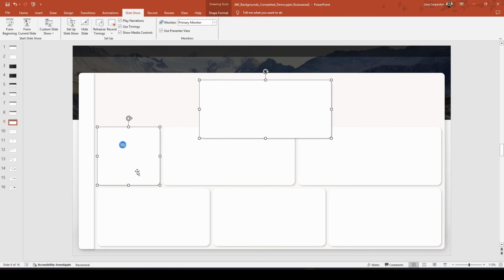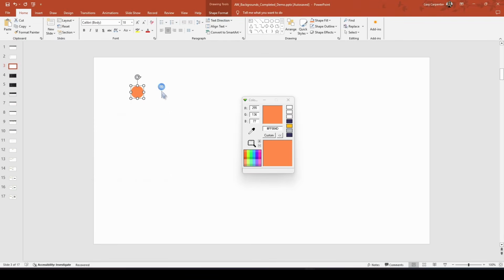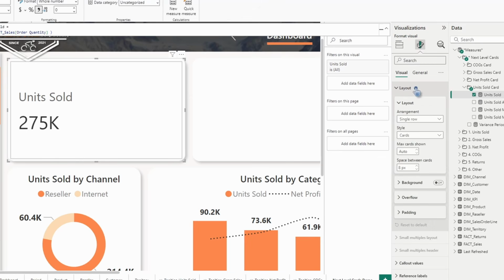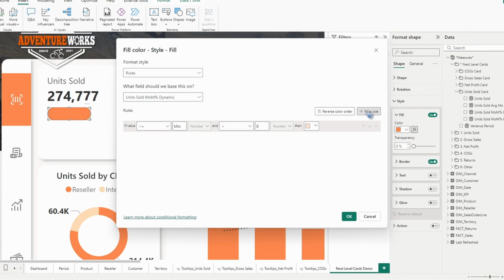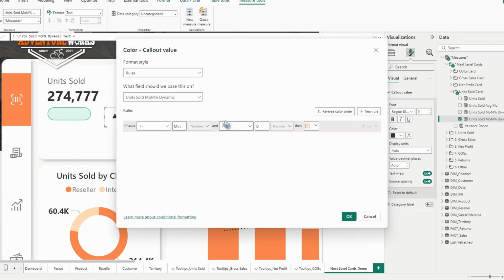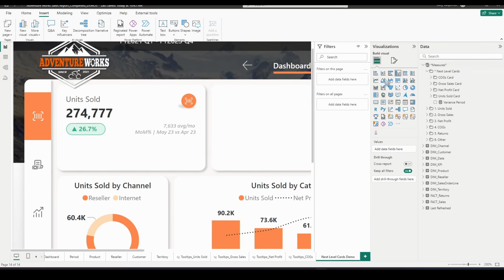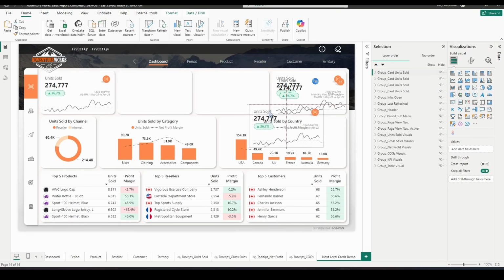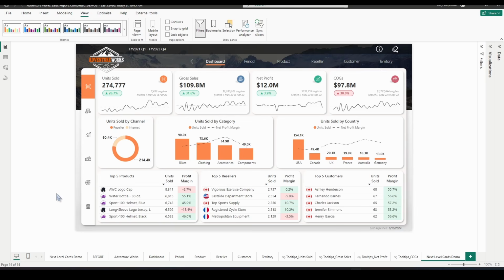Take your Power BI Cards to the Next Level - Full PBI UX/UI Tutorial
🎨 Create Stunning, Next-Level UX/UI Custom Cards in Power BI!

🔥 Transform your Power BI reports with this FREE, in-depth tutorial! Learn how to design modern, intuitive Power BI Card groups that will elevate your data storytelling to new heights. Whether you're a beginner or a seasoned user, this guide is packed with everything you need to wow your audience.

What You'll Learn in This Power BI UX/UI Design Tutorial:

🎯 Custom Card Design: Combine multiple visuals into grouped cards that act like seamless widgets.
📊 Variance Measures: Provide valuable context with MoM% variance and related insights.
✨ Advanced Layer Grouping: Master techniques for perfect alignment and precision design.
🛠️ Visual Settings Mastery: Fine-tune visuals with conditional formatting, padding, images, and more.
🎨 Background & Icon Creation: Use PowerPoint to craft sleek card backgrounds and custom icons.

🚀 Elevate your Power BI reports and impress stakeholders with modern, user-friendly card visuals that will make your dashboards stand out from the crowd!

🌟 If you found this video helpful, don’t forget to:

    💬 Comment with your feedback or ideas for future tutorials.

💡 Bonus Tip! Want to practice using the exact dataset featured in this tutorial? Enroll in my new course, “14 Days to Mastering Power BI UX/UI Design.” This program provides all the tools and strategies you need to create stunning, next-level Power BI reports.

🚀 Don’t miss this chance to level up your Power BI skills and deliver reports that your stakeholders will love!